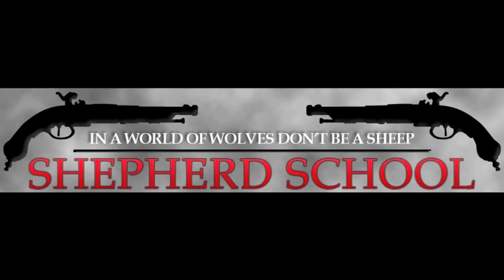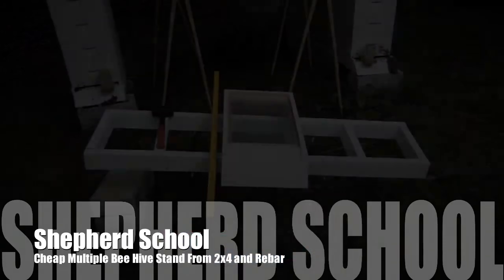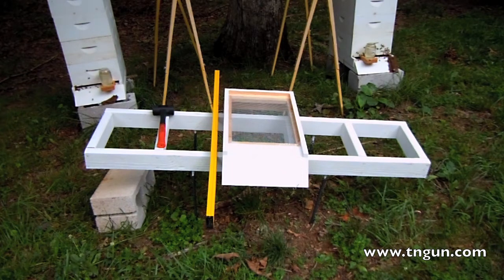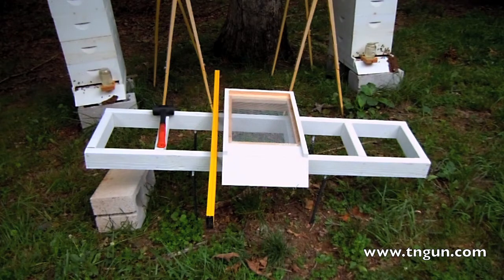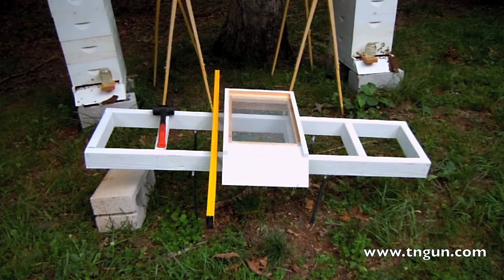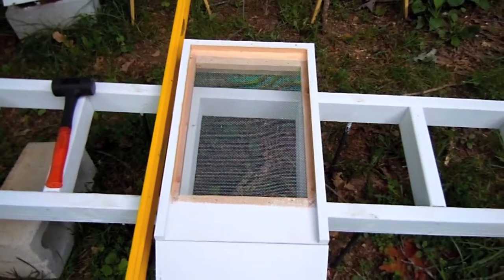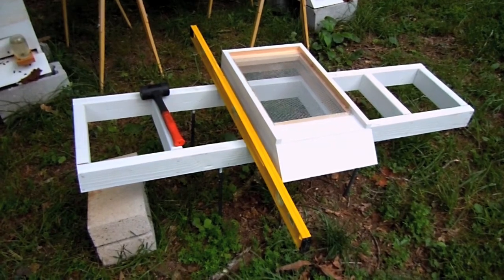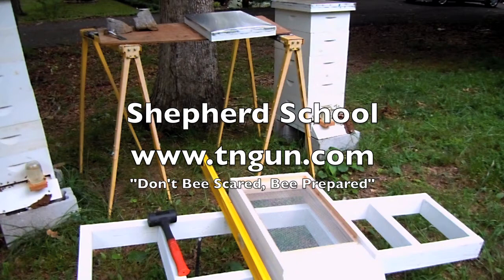How to Build a Cheap Beehive Stand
It is no secret I am an internet commando -- when the good idea fairy sprinkles the little light bulb dust on my head its off to the races to see if anyone else has been blessed (or cursed) with the same idea.  The other day on youtube I saw a video by TheOhioCountryboy and modified his awesome idea to fit my needs.

Basically I wanted to get my hives off of the concrete blocks they were on as well as make them sit more level (my yard is on a hill).  All I used were two 2x4x8 boards, a 5 ft piece of rebar, and some paint.